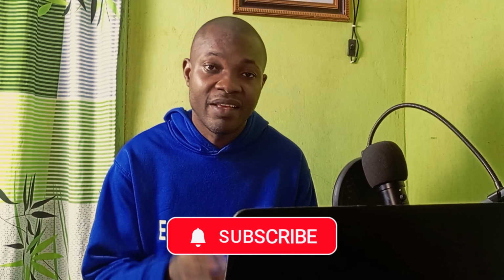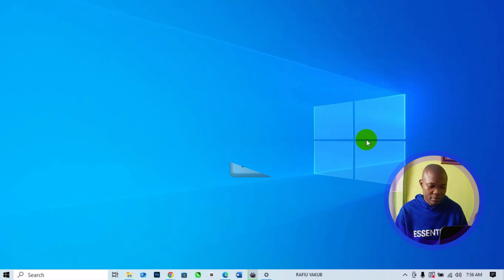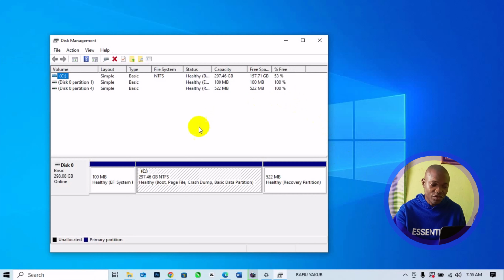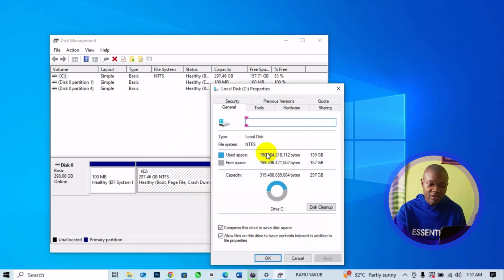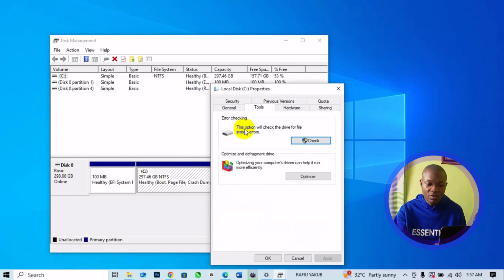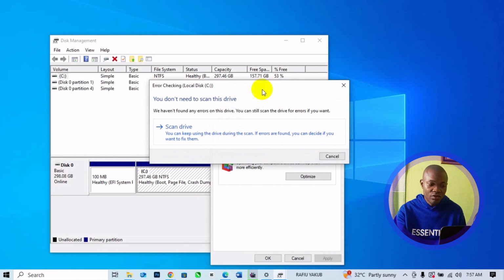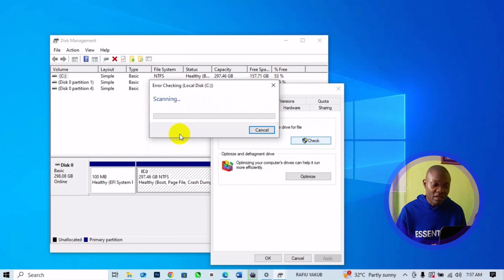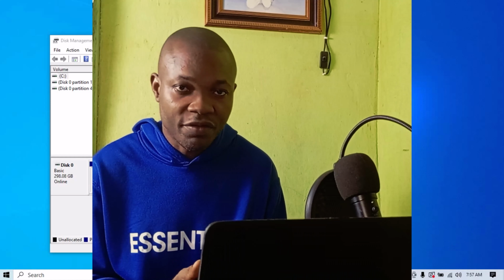Windows PC Tips: Detect & Repair File Errors on Your C Drive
Experiencing file errors on your C drive? These issues can slow down your PC and cause unexpected crashes, but don’t worry—Windows has built-in tools to help you detect and repair them! In this video, I’ll guide you through the step-by-step process to scan and fix file errors on your C drive effortlessly.

 🔥 What You’ll Learn in This Video:
✅ How to use Windows Error Checking to scan for file system issues
✅ How to run the CHKDSK command to repair disk errors
✅ How to use the System File Checker (SFC) to fix corrupted system files
✅ BONUS: Tips to maintain a healthy drive and prevent future errors

By the end of this tutorial, your Windows PC will be optimized, error-free, and running smoothly, ensuring a seamless computing experience! 🚀